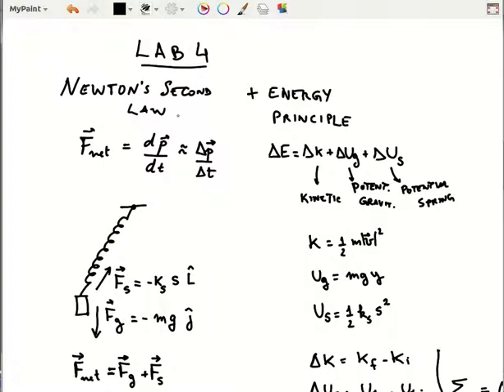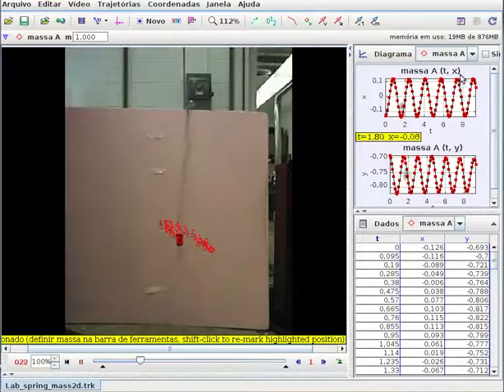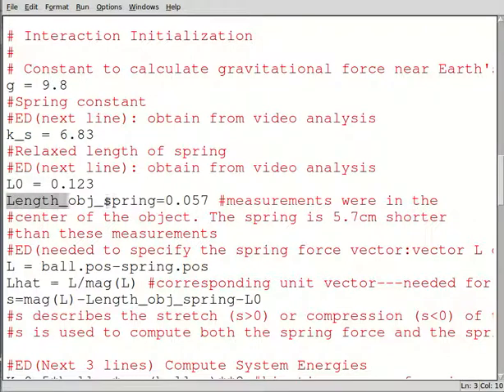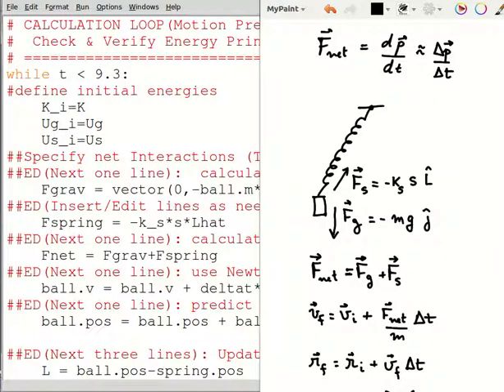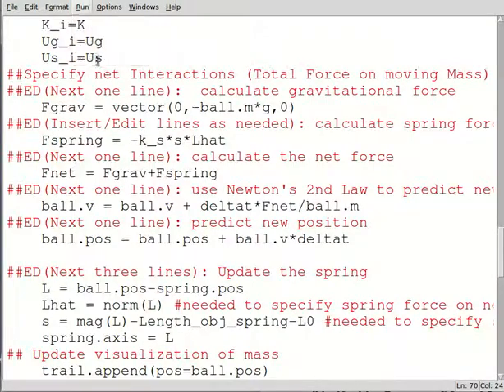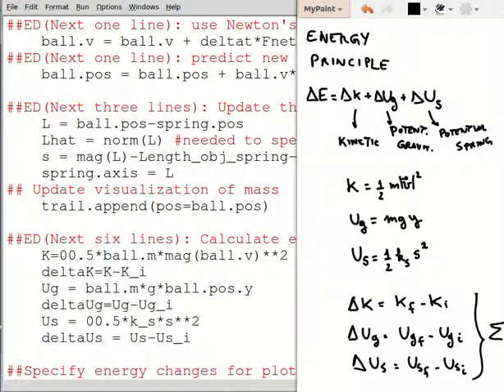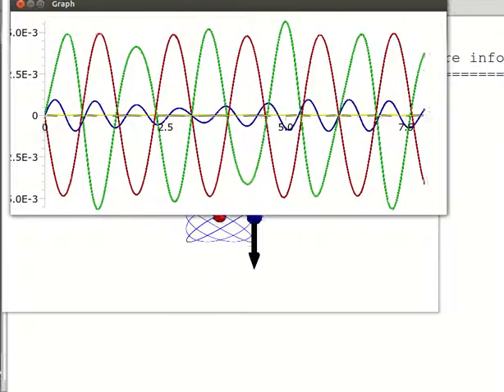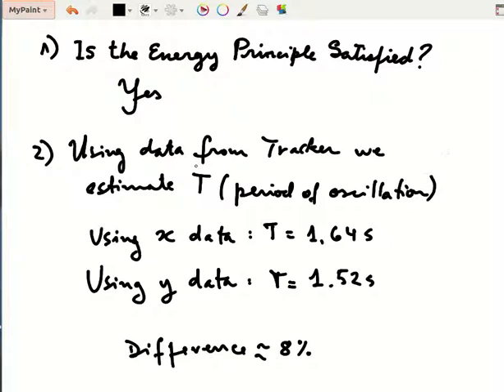Lab 4 - Introductory Physics I with Laboratory - Coursera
Spring+mass in 2D movement